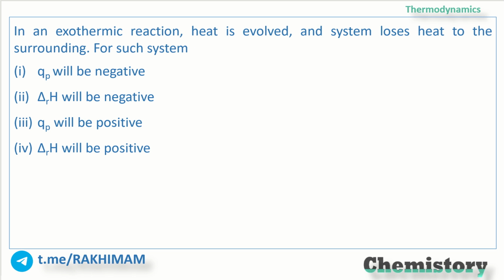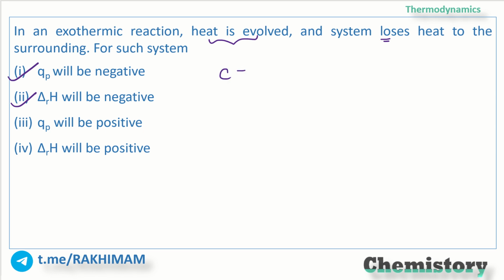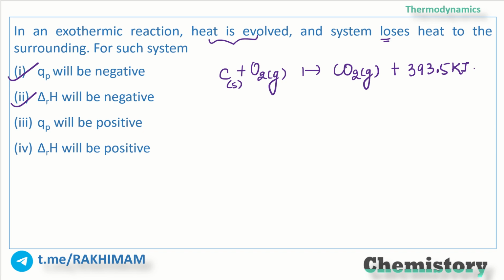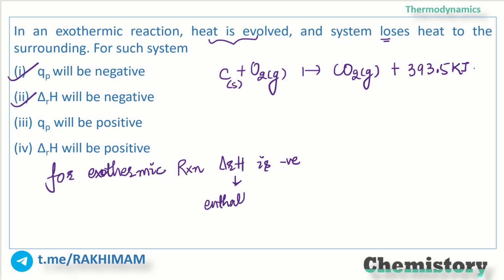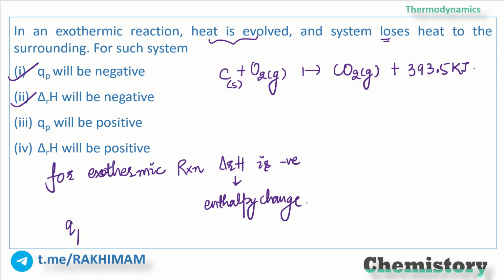Chemical Thermodynamics | NCERT Exemplar | 6.16 | RAKHIMAM | MCQ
In this video RAKHIMAM will be addressing NCERT Exemplar Question no 16 of Chemical Thermodynamics.

Each question is discussed in detail with emphasis given on the concept clarification for a complete and crystal-clear understanding of the topic.
Students preparing for NEET or JEE or Boards will be benefited from this question bank.